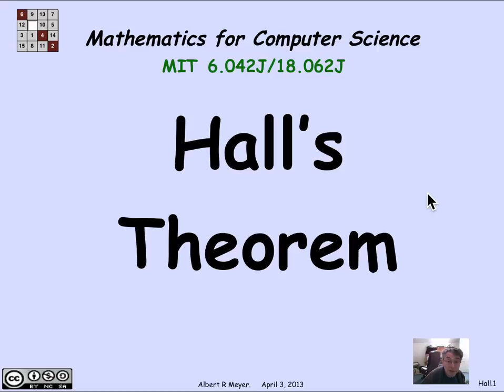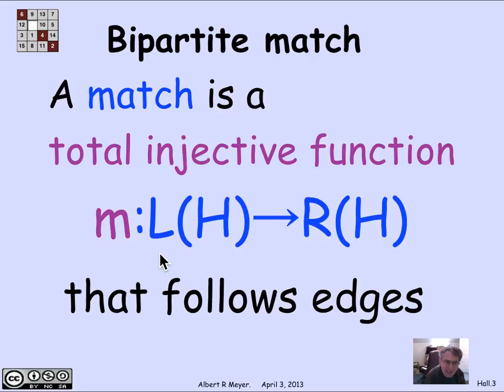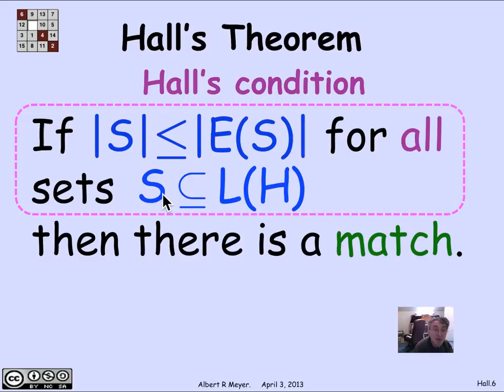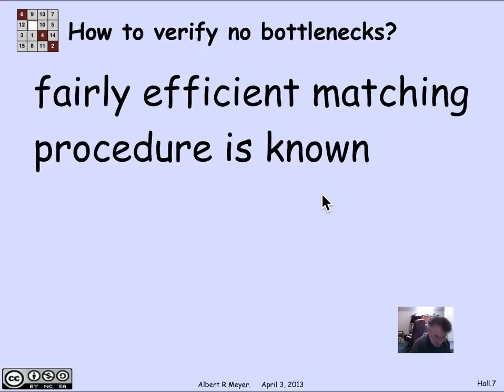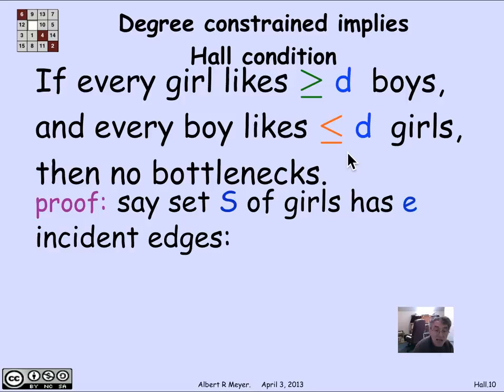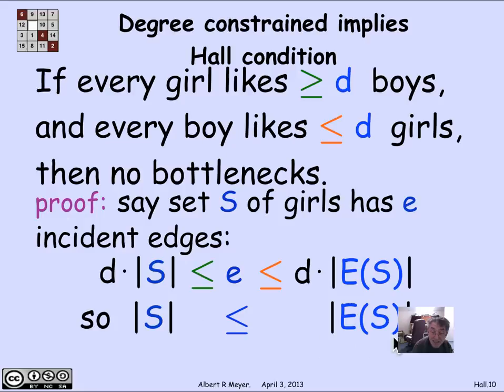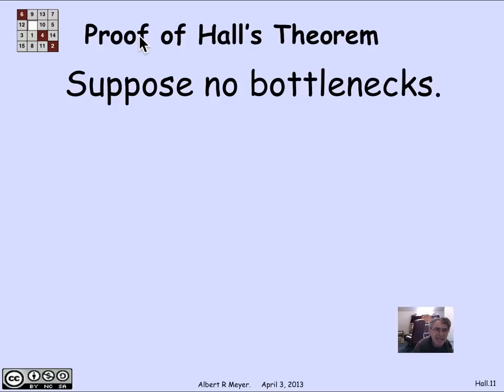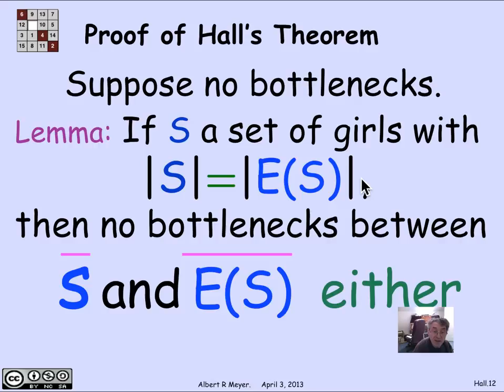2.11.9 Hall's Theorem